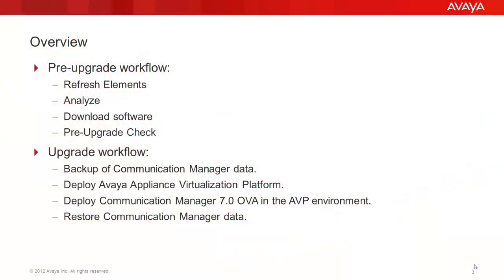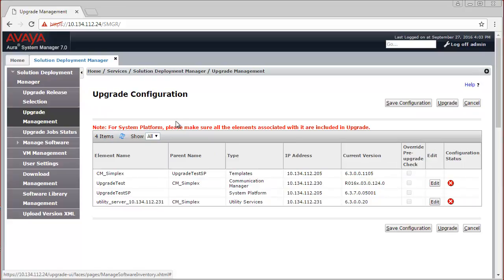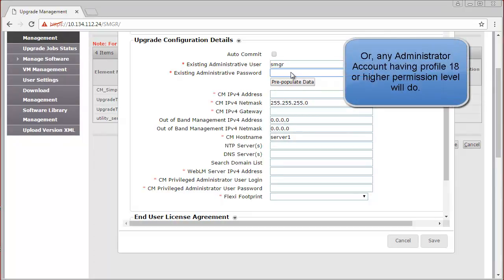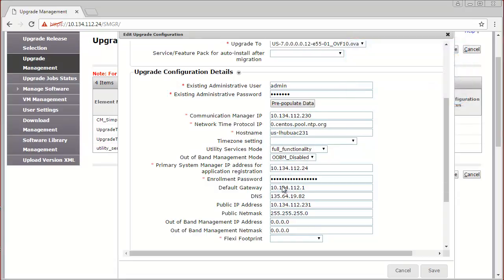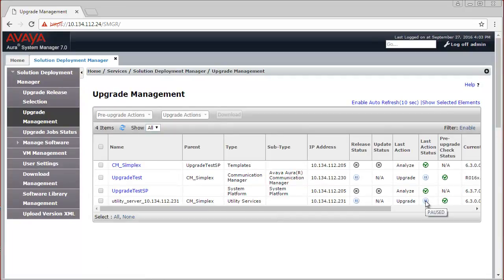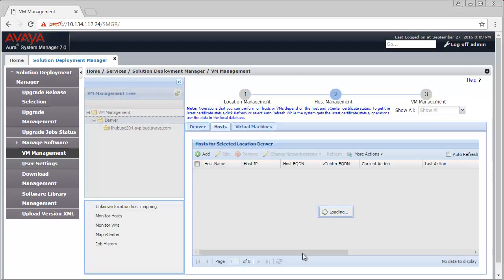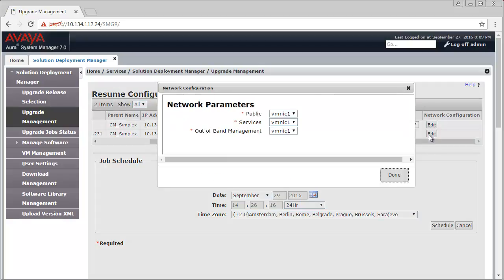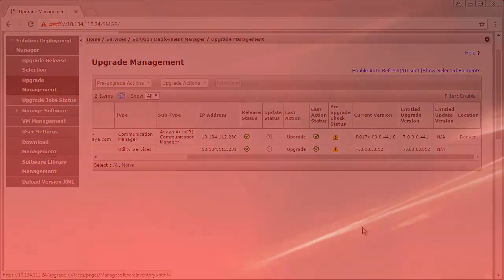How to upgrade communication manager on system platform using solution deployment manager: Part II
This video demonstrates the Pre-Upgrade workflow, that is required to upgrade a Simplex CM running on System Platform with a Utility Server. The Solution Deployment Feature of System Manager 7 is the go-to solution for upgrading Communication Manager 6.3 to release 7.0. The pre-upgrade workflow is demonstrated in Part I
Produced by: Tamas Kalman